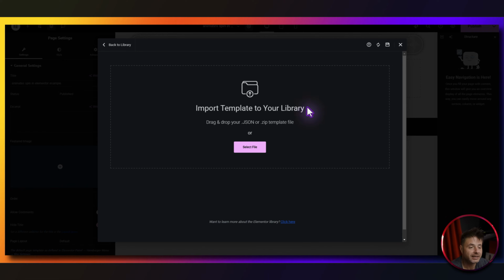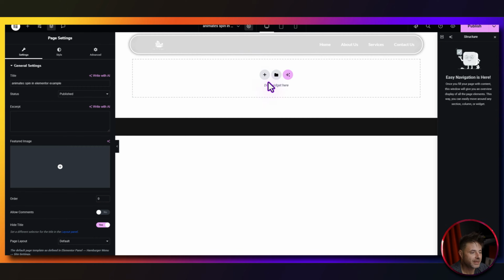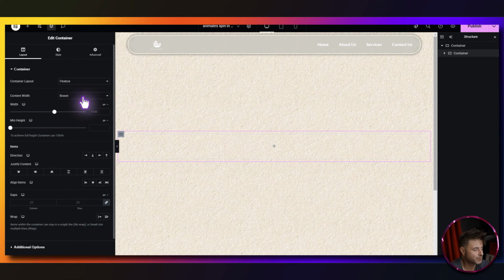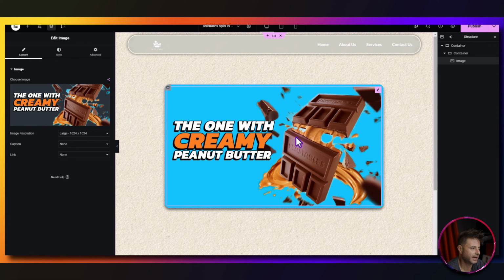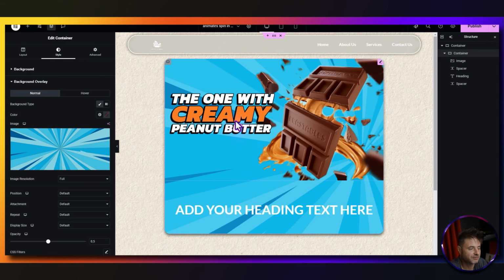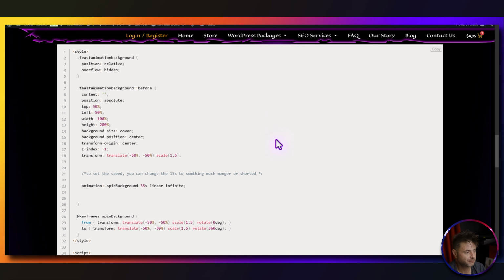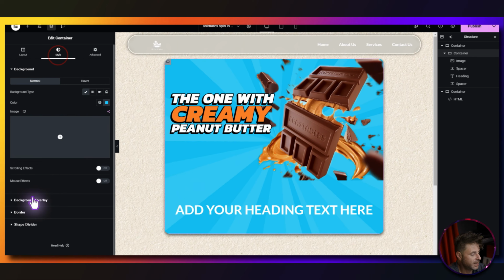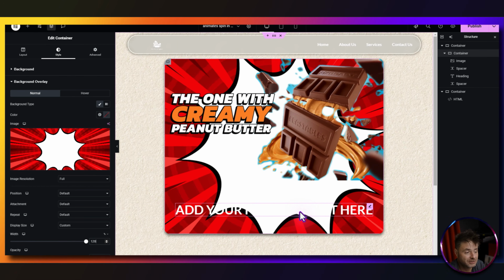How to Create Stunning Animated Spinning Backgrounds in WordPress with Elementor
Want to add eye-catching animated spinning backgrounds to your WordPress site? In this tutorial, you'll learn how to create smooth, dynamic, and engaging spinning background effects using Elementor—without extra plugins. Perfect for making your website stand out with modern, interactive designs.